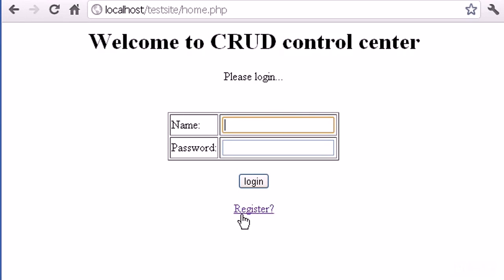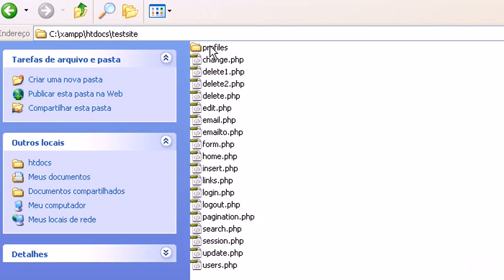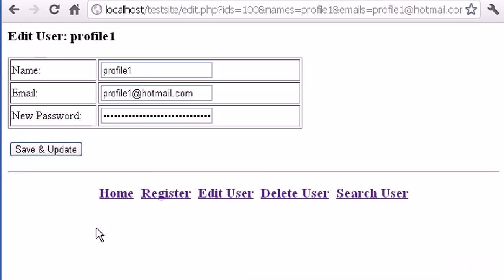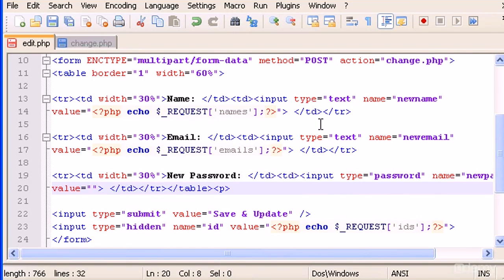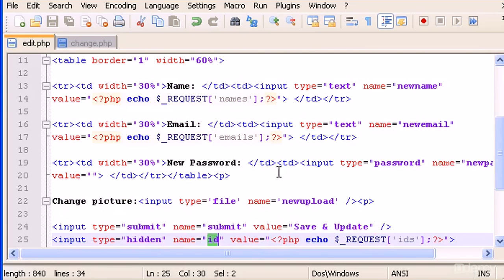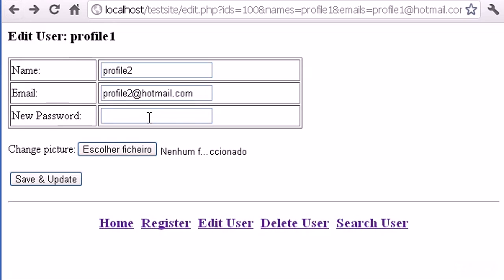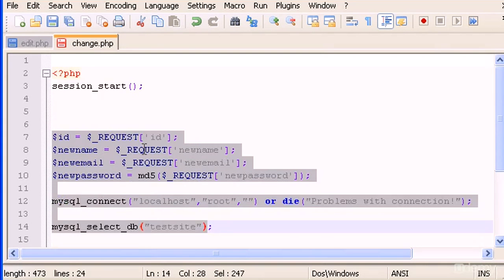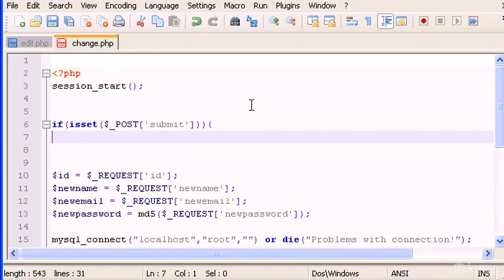51 Update Session Picture part 1 (Section PHP & MySQL)